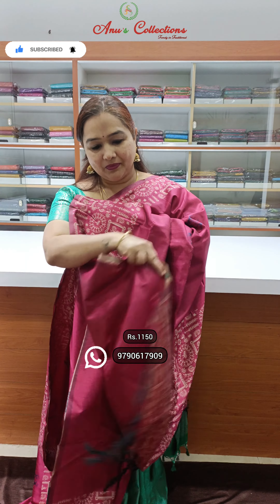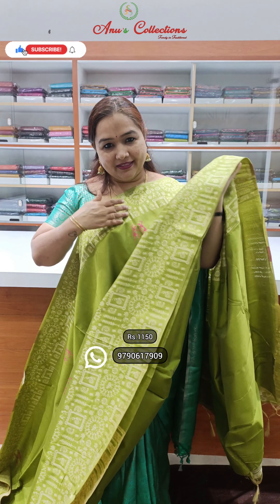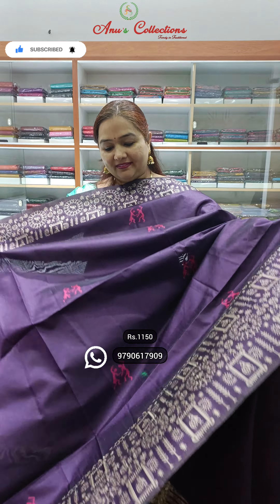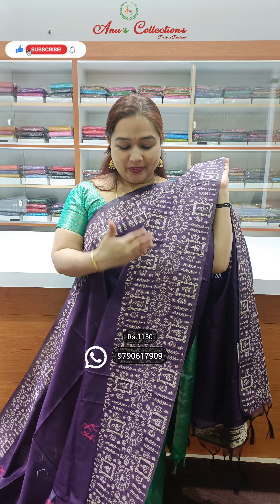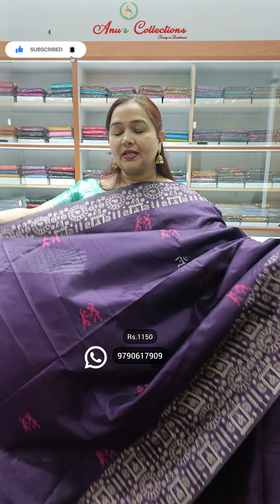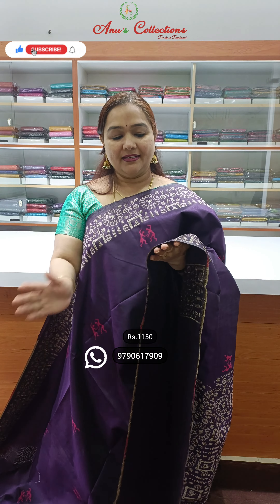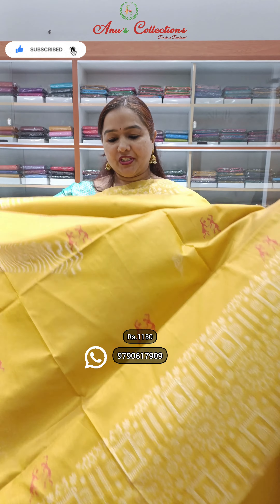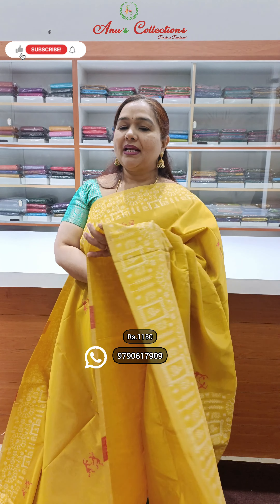Semi Raw Silk Sarees | Rs.1150 | 04-Jan-24 | AnuSCollections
Shipping Charges:
Tamil Nadu - Rs.50

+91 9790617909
Or
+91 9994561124